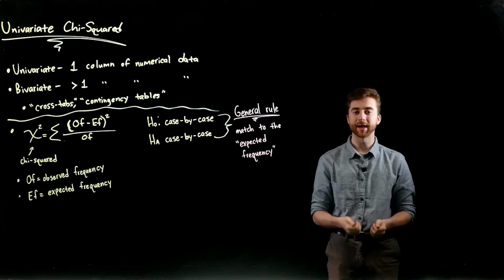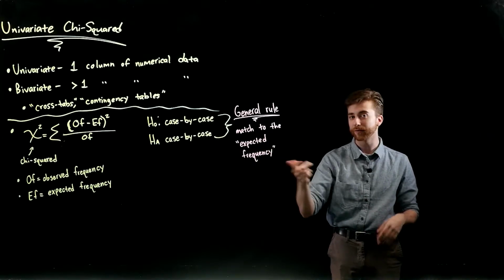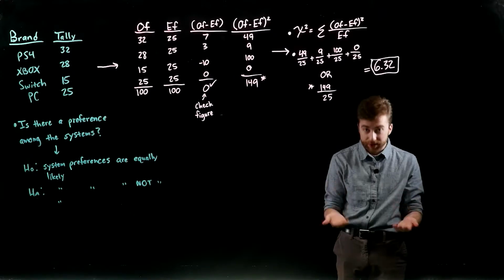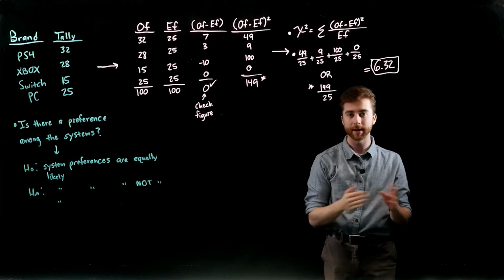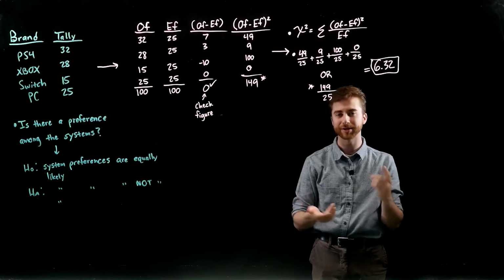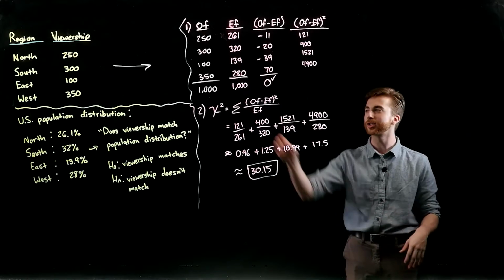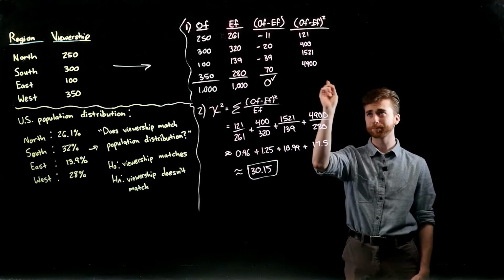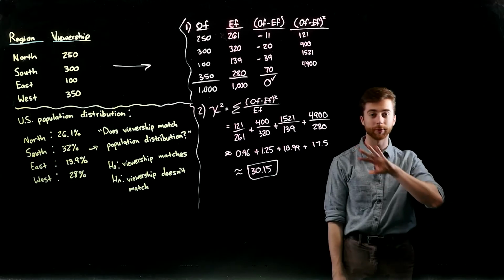Statistics - How to Calculate Univariate Chi-Squared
**CORRECTION 1** - Accidentally wrote formula incorrectly at the beginning; divide by the *expected frequency,* not the observed frequency (the rest of the video, including the examples, has the correct formula)

**CORRECTION 2** - For the first example, the chi-squared value is indeed 6.32, but the sum of all the (Of - Ef)^2 does not equal 149, but 158.

Tutorial and examples of how to calculate chi-squared test statistics for univariate tests.